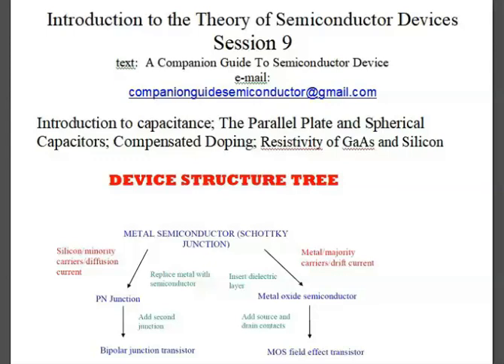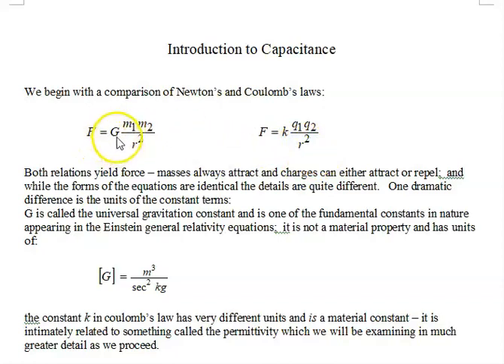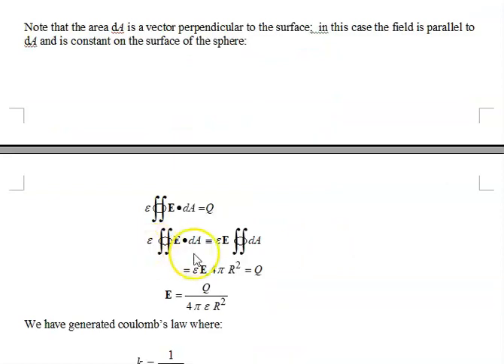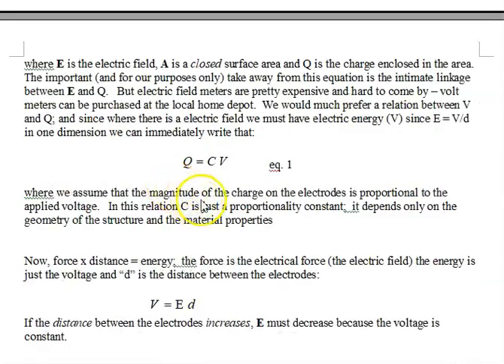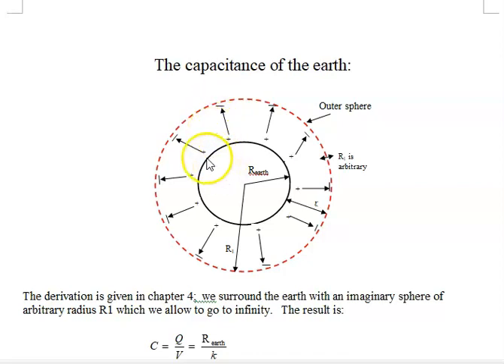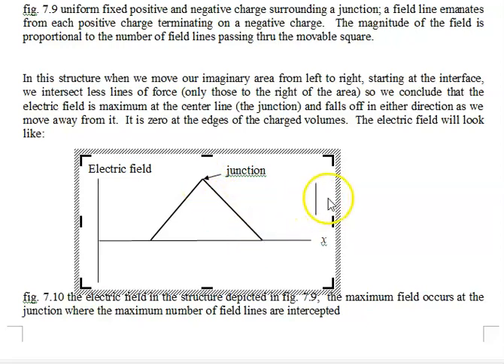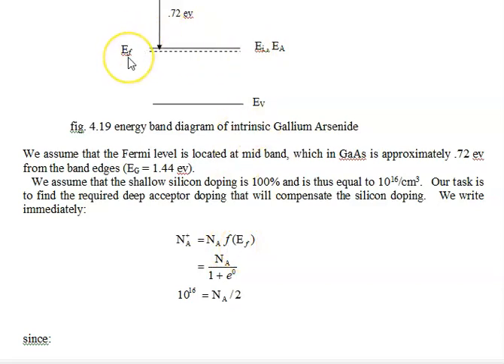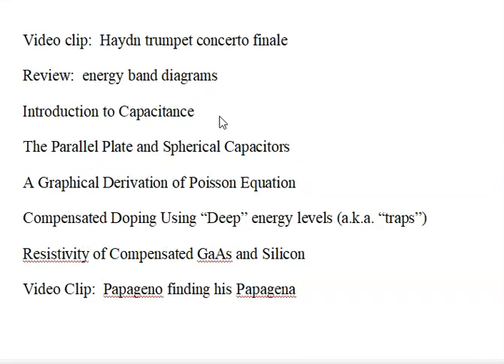transistor theory and semiconductor devices; session 9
Review:  energy band diagrams;  introduction to capacitance; parallel plate and spherical capacitors;  a graphical derivation of Poisson's equation;  compensated doping and resistivity of Si and GaAs;  material is covered in chapter 4 of the text
contents and sessions for the first seven chapters:

Companion Guide to Semiconductor Devices
Contents

Chapter 1:  Why Semiconductors?                  5       sessions 1, 2, 3

1.1 Introduction
1.2 A (very) Short Visual Introduction
1.3 Joules and electron volts
1.4 Units
1.5 Some Topics in Elementary Statistical Mechanics
1.6 Boltzmann Statistics and the Atmosphere
1.7 Analogies
1.8 The Device Structure Tree
1.9 Perfect vs. Pure
1.10 Maxwell Boltzmann Distribution
1.11 Summary
1.12 Appendix:  Derivation of the Maxwell Boltzmann Distribution

Chapter 2   The Silicon Lattice          54     sessions 4, 5
2.1 Introduction
2.2 The Silicon Lattice Qualitative
2.3 Silicon Carbide Hexagonal Unit Cell
2.4 Semiconductors, metals and the band gap (qualitative)
2.5 Compound Semiconductors
2.6 Tertiary Compounds and the Art of band gap engineering
2.7 Optical Properties of Crystals (semiconductors and insulators)
2.8 Derivation of the Fermi Dirac Distribution
2.9 A Short Detour into Classical Thermodynamics
2.10 Connecting the Classical and Statistical Theories
2.11 the Boltzmann Factor revisited
2.12 Examples of the Boltzmann Factor
2.13 The Fermi Dirac Distribution Revisisted
2.14 Summary
Chapter 3 Semiconductor in Equilibrium I          104     Session 6, 7, 8
3.1 Introduction
3.2 A thought Experiment
3.3 Semiconductors in the Kitchen
3.4 Acceptor Atoms and P type semiconductors
3.5 Some notes on the Fermi Dirac function, electron occupancy and ionization of dopants in semiconductors
3.6 Comparison of combining two salt solutions with combining two samples of different doping level
3.7 Law of Mass Action
3.8 An Intuitive derivation of the Fermi Function
3.9 Some Examples and the effect of Temperature
3.10 The Fermi Function Qualitative
3.11 Relation of Fermi level to fixed level in energy band diagrams
3.12 Position of the Fermi level for doped semiconductors
3.13 A Practical example of the Effect of Temperature on silicon doping
3.14 Summary

Chapter 4:  Equilibrium II: Beyond the Basics        197   Sessions 8, 9, 10

4.1 Introduction
4.2 Intrinsic Semiconductors
4.3 Derivation of the relation between Fermi level, doping and temperature
4.4 The Rule of 60 millivolts
4.5 P Type Silicon Revisited
4.6 Compensated doping
4.7 Deep traps
4.8 Some examples
4.9 More on the Fermi function for Fermi levels below intrinsic
* 4.10 Graphical method of determining the Fermi level and charge concentrations
4.11 Estimation of the resistivity of compensated GaAs and Silicon
4.12 Creating Semi insulating Semiconductor Substrates
4.13 Capacitors and Charge
4.14 Some Important Quantities in Semiconductor
4.15 Summary

Chapter 5:  Some Topics in Elementary Quantum Mechanics and Solid State Physics         249
5. 1 Introduction
5.2 The Electromagnetic wave and the Schrödinger Equations
5.3 The Schrödinger equation
5.4 The Bohr Theory
5.  Quantum Wells
5.6 The Density of States
5.7 Effective Density of States at the Conduction Band and Valence Band Edges NC and NV
* 5.8 Kronig Penney Model
5.9 Summary
Chapter 6:  Problems and solutions of semiconductors in equilibrium           288

                                                                                                                                     Session 12
Chapter 7:  Non equilibrium       327
7.1 Introduction
7.2 Diffusion Current
7.3 Current Density revisited
7.4 A Graphical Derivation of Poisson Equation
7.5 The electric field and the energy band diagram
7.6 The Einstein Relationships between D and μ
7.7 Minority Carrier Diffusion Equation
7.8 Shockley Read Hall Model
7.9 Non equilibrium
7.10 Solved  Problems
7.11 Summary